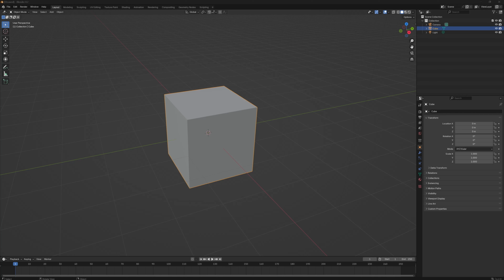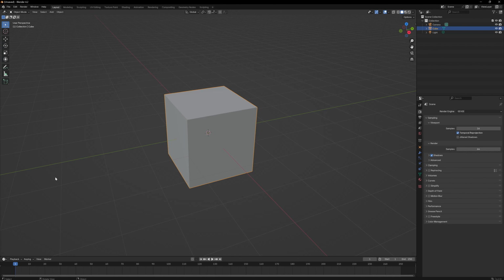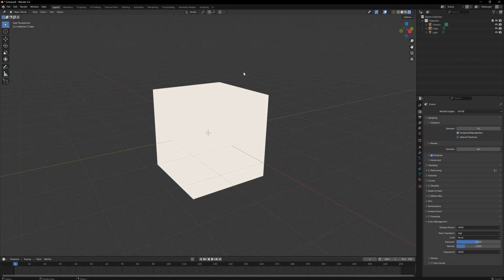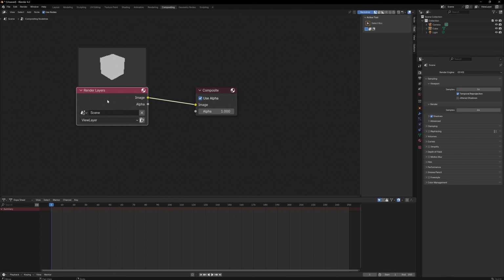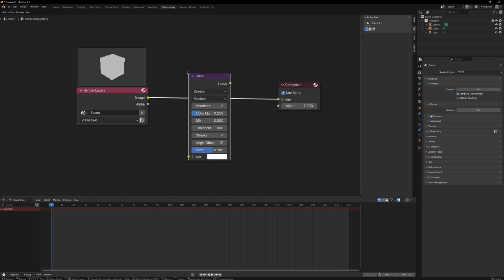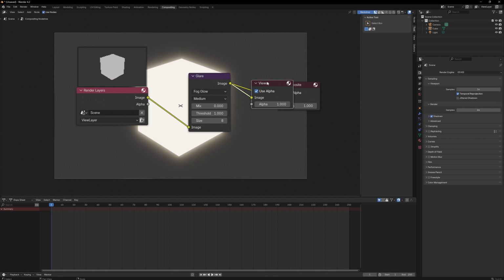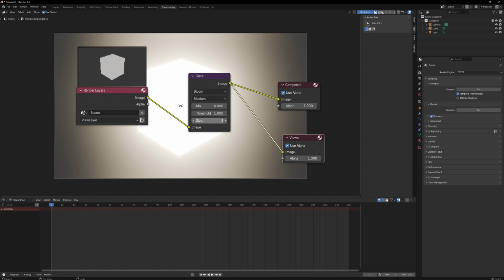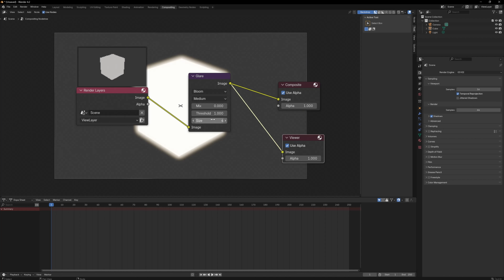Avoid These Mistakes in Blender 4.2 Bloom Effect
Bloom button has been removed from blender 4.2 and above and one way to get bloom back is using the method shown in this video.